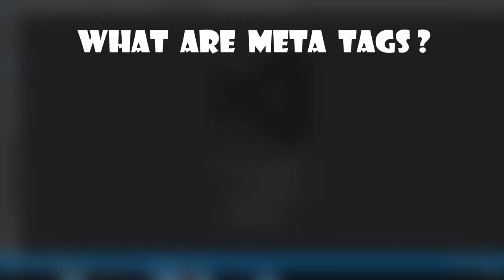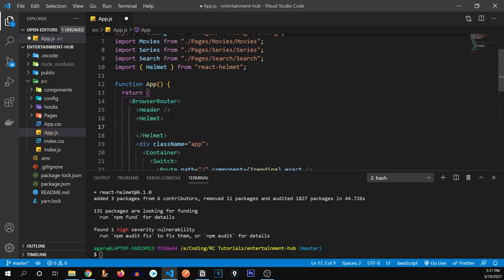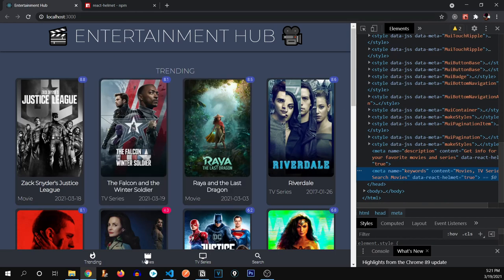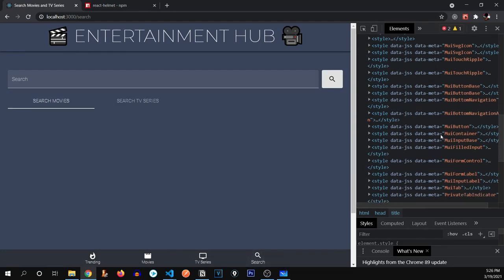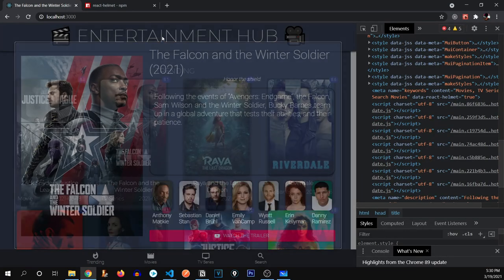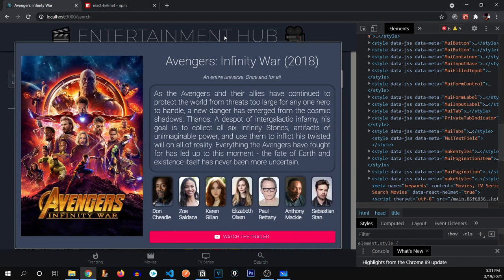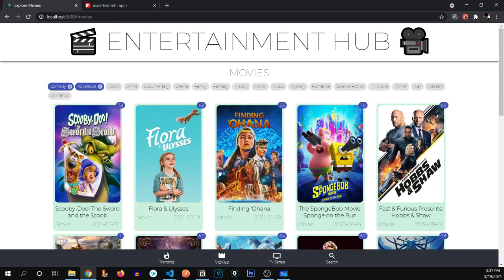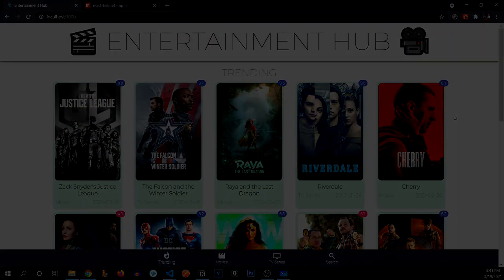React Helmet [ FULL TUTORIAL ] - SEO for React JS Apps | Dynamic Meta Tags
We will Learn React Helmet in this tutorial. React Helmet allows you to set page metadata per page. We can use it to change the page title, language, and meta-information. We can work with page meta tags in head elements using the document object.